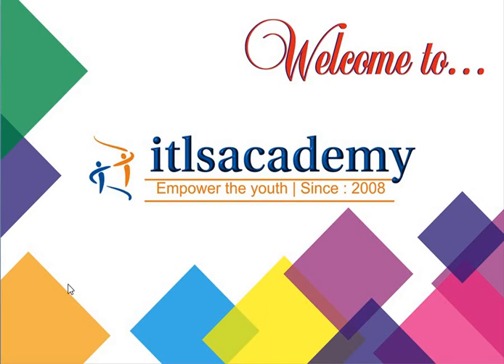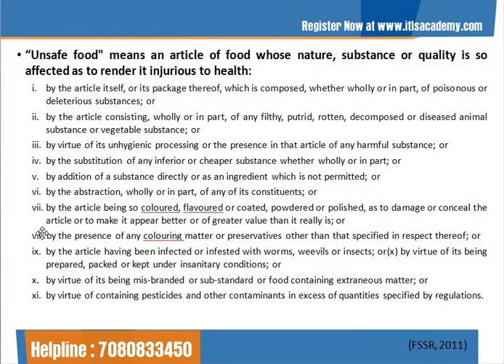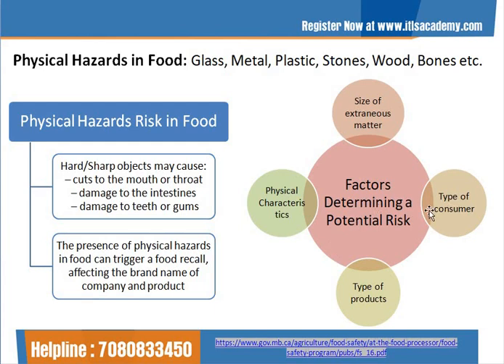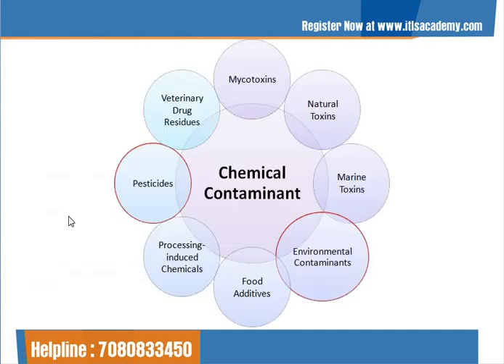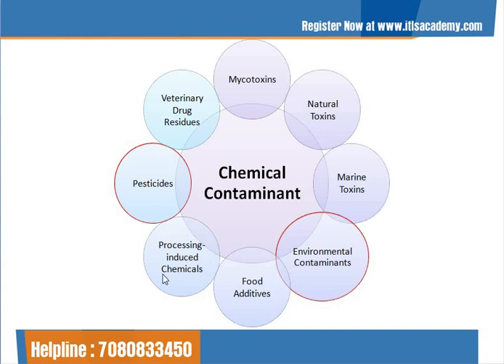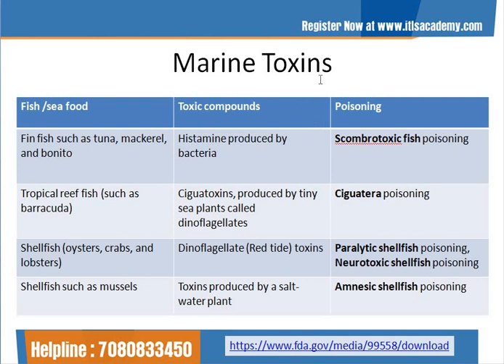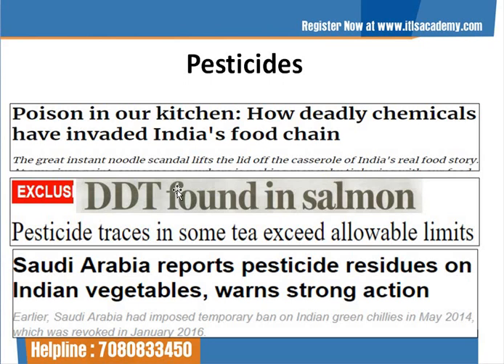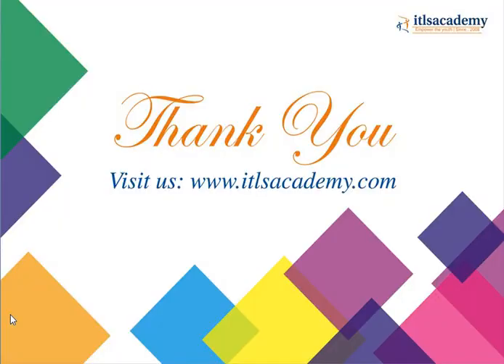Lecture 15 Unintentional food contaminants and health safety hazards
Food contaminants are any harmful substances unintentionally added to food, which may be chemicals from natural sources, environmental pollution, or formed during food processing. You can learn more about contaminants that may be affecting you here.
Four Types of Food Contamination -Biological, Chemical, Physical, Cross.
The food contains inferior or cheaper substance. The food has been prepared, packed or kept under unclean conditions leading to contamination. Food contains substances that depreciates or injuriously affects the health. ... If it is an imitation of some other food substance